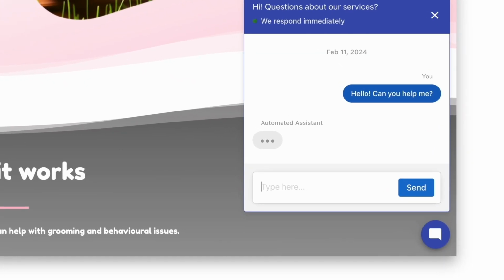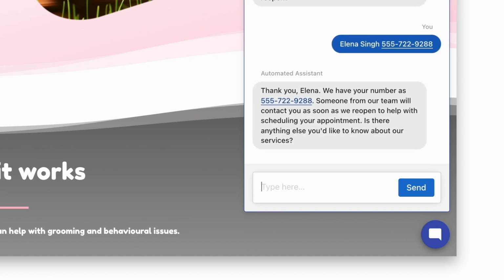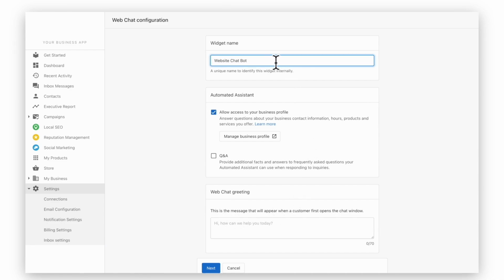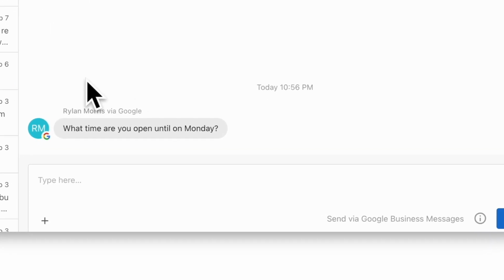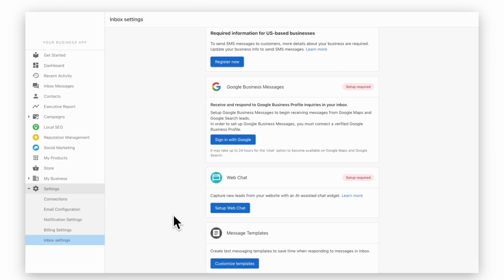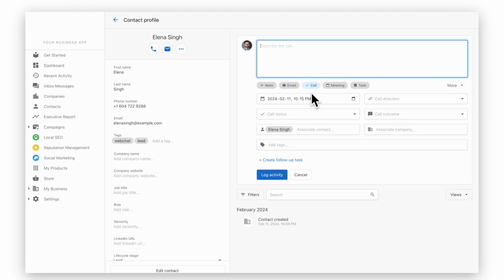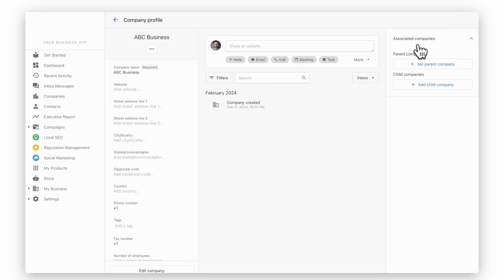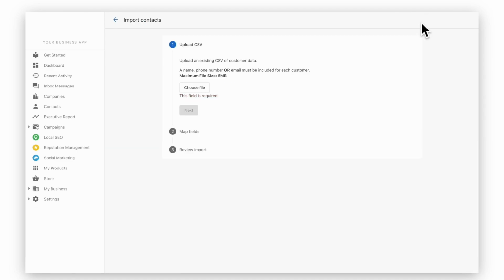Getting Started with GREENstick's Inbox Pro: AI-Powered Lead Management & Messaging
Discover how to get started with GREENstick's Inbox Pro, the ultimate tool for centralizing lead management and customer communication.

Key Features of Inbox Pro:
✅ AI-assisted web chat lead capture
✅ Instagram Messages integration
✅ Facebook Messenger integration
✅ SMS Messaging with a local texting number (US and Canada)
✅ Email integration
✅ Multi-location view for managing multiple businesses
✅ AI support for over 40 languages, including English, Spanish, French, German, Italian, Turkish, Polish, Ukrainian, Russian, Japanese, Chinese, and more

Whether you're managing leads or communicating with customers, Inbox Pro simplifies the process with powerful AI tools and nearly unlimited messaging capabilities.

Start using Inbox Pro today and take your lead management to the next level!